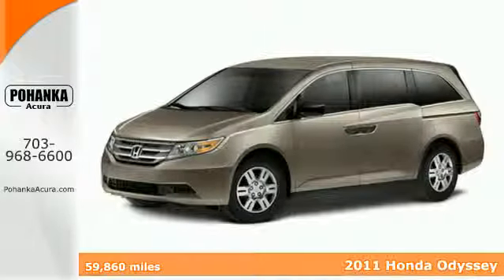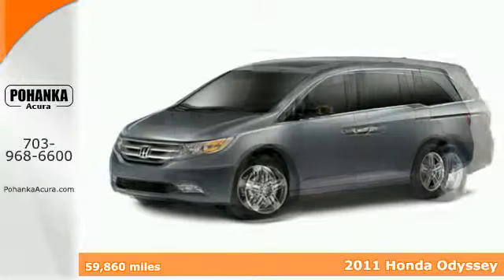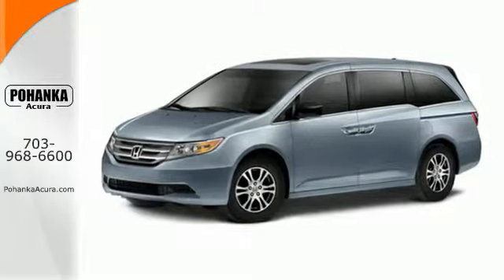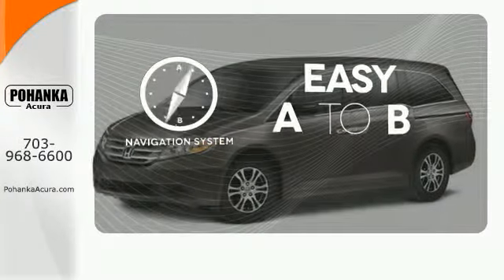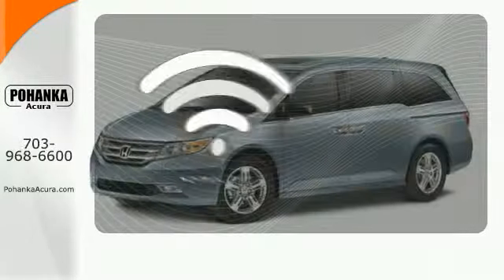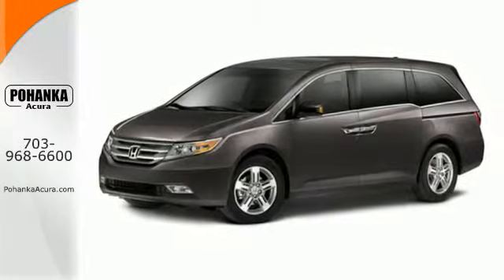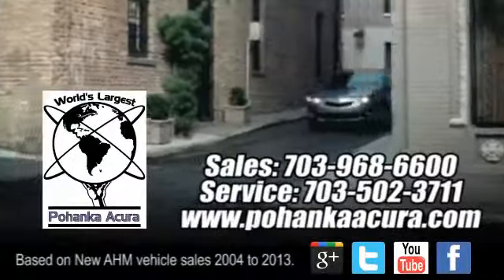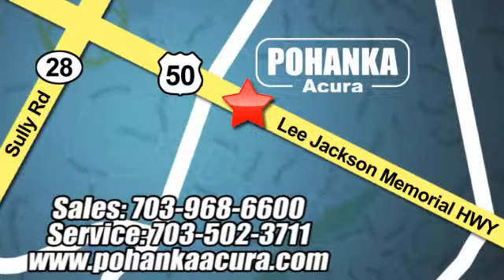2011 Honda Odyssey Arlington VA Acura Washington-DC, MD AGB014790A - SOLD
Year: 2011
Make: Honda
Model: Odyssey
Engine: 3.5L V6 SOHC i-VTEC 24V
Transmission: 6-Speed Automatic
Mileage: 59860
Stock #: AGB014790A
VIN: 5FNRL5H93BB071468
Nav! Call and ask for details! Want to save some money? Get the NEW look for the used price on this stunning-looking 2011 Honda Odyssey. It's got that fresh aroma that indicates the previous owner probably kept it spotless and was a non-smoker. Hard to find. All prices exclude taxes, title, license, and dealer processing fee of $599.00. Published price subject to change without notice to correct errors or omissions or in the event of inventory fluctuations. All features not on all vehicles. Vehicles shown are for illustration purposes only. MPG is based on 2015 EPA mileage ratings. Use for comparison purposes only. Your actual mileage will vary, depending on how you drive and maintain your vehicle, driving conditions, battery pack age/condition (hybrid only), and other factors. MPG is based on 2016 EPA mileage ratings. Use for comparison purposes only. Your mileage will vary depending on driving conditions, how you drive and maintain your vehicle, battery-pack age/condition (hybrid only), and other factors.

Address:
13911 Lee Jackson Hwy